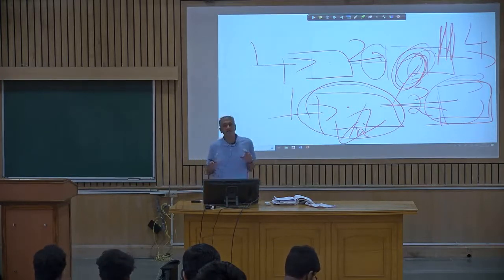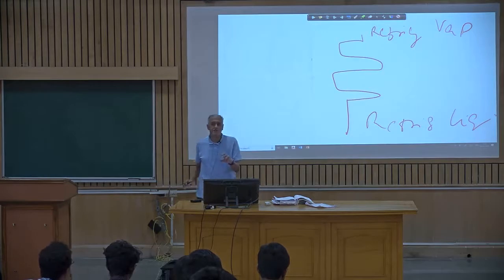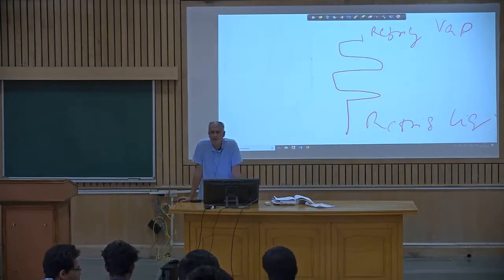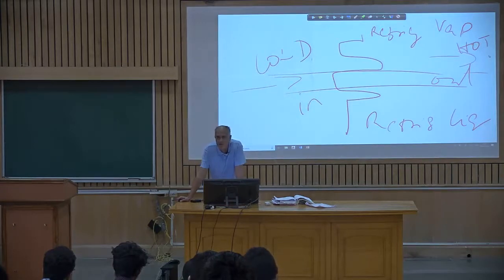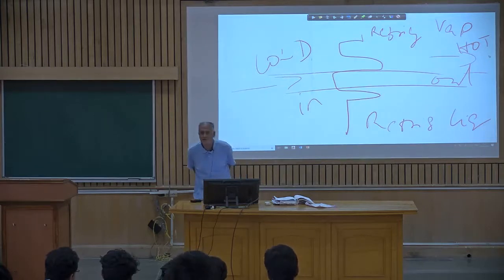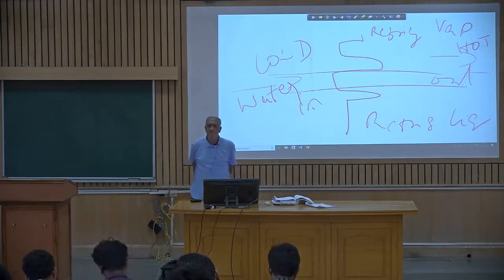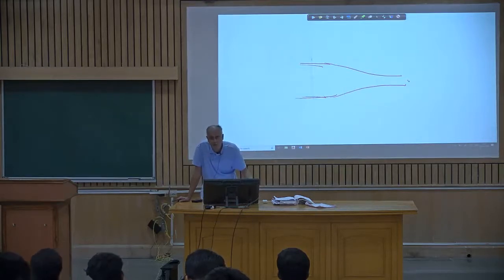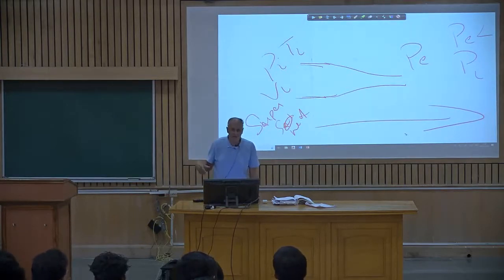Control Volume-continuity and energy equation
continuity equation and energy equation for control volume processes